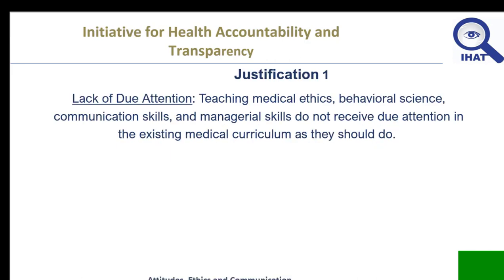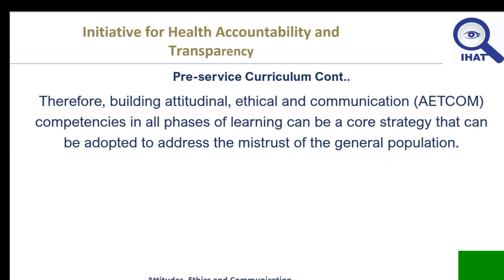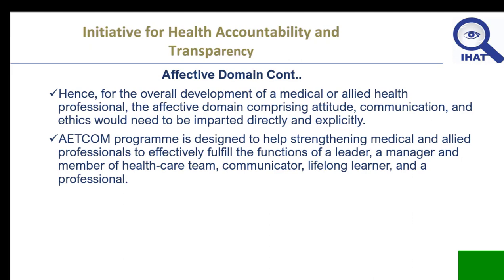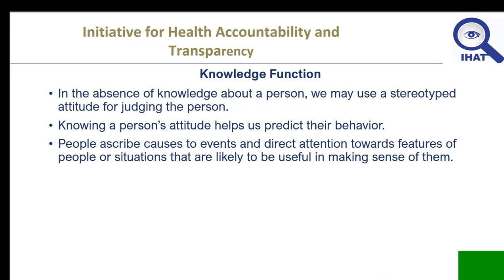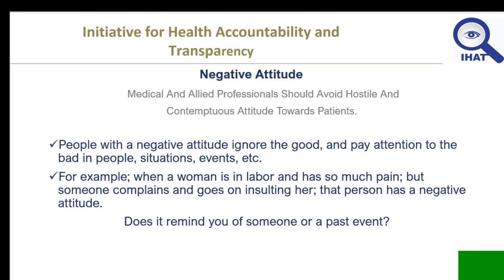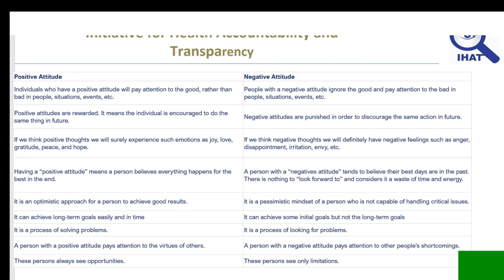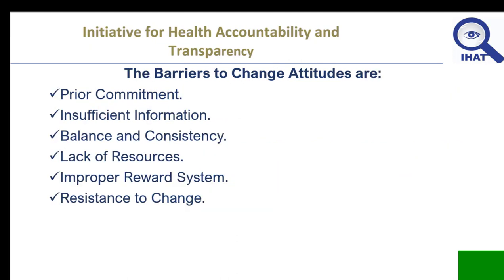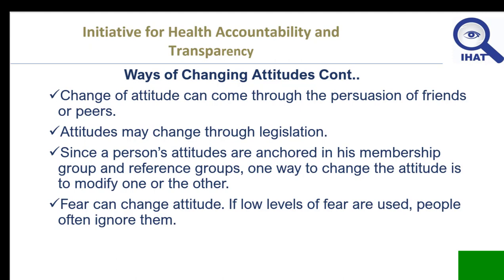CME AETCOM MODULE 1 ATTITUDES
ATTITUDES, ETHICS AND HEALTH COMMUNICATION

INTRODUCTION
Medical and allied professionals include physicians and other health workforce (professional nurses, midwives, pharmacists, laboratory scientists/technicians etc) engage in actions whose primary intent is to enhance health.
In healthcare work, attitudes, ethics and communication are important. The three entities govern an individual’s everyday encounter in health service delivery.
To many people, the work of medical (and allied profession) is nothing but caring, compassionate and humanitarian service. Therefore, medical and allied professionals are expected to act in a respectful, courteous and civil manner towards their patients, colleagues and others involved in the provision of health care.
Unfortunately, medical ethics, behavioral science, communication skills, and managerial skills do not receive due attention in the existing medical curriculum as they should. The curriculums do not appropriately support the medical and allied graduates to handle the stressors, which often lead to professional dissatisfaction with undesirable negative attitudes and consequences.
Therefore, building attitudinal, ethical and communication (AETCOM) competencies in medical and allied health professionals is a core strategy that can be adopted to improve quality of care and responsiveness, and overall patients’ satisfaction in the health system.

LEARNING OBJECTIVES
At the end of the course, participants will:
• Understand the definition, components and functions of attitude in healthcare, why attitudes of medical and allied professionals can undermine good medical practice, and describe the positive and negative attitudes in healthcare.
• Understand the definition and key issues relating to medical ethics and discuss the principles of medical ethics as well as the ethical codes, and the duties and responsibilities of medical professionals, and understand professional misconduct and malpractice, and existing disciplinary mechanisms.
• Understand key issues and justification for effective health communication, describe models of communication between patients and health professionals

COURSE MODULES
• Module 1: Attitudes of Medical and Allied Professionals
• Module 2: Medical Ethics
• Module 3: Health Communication